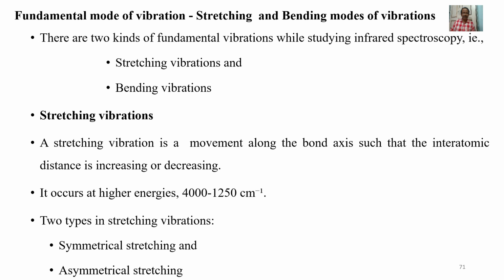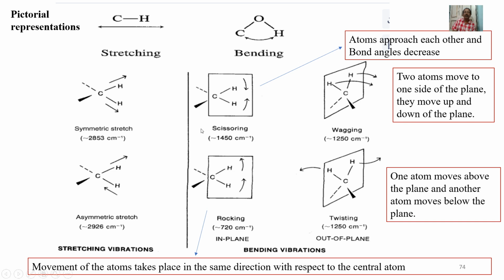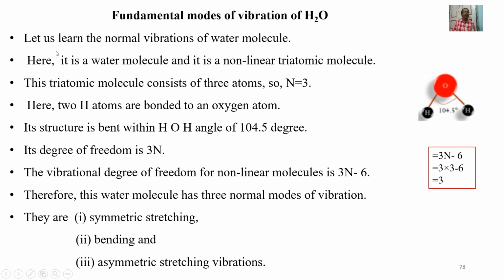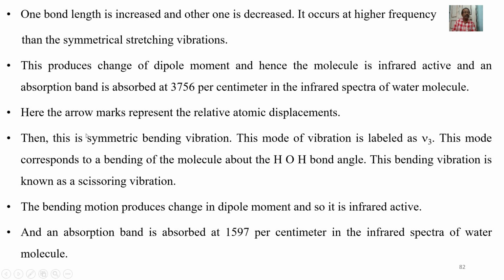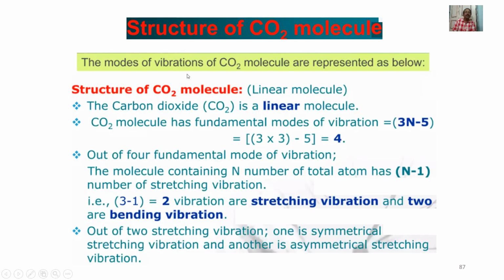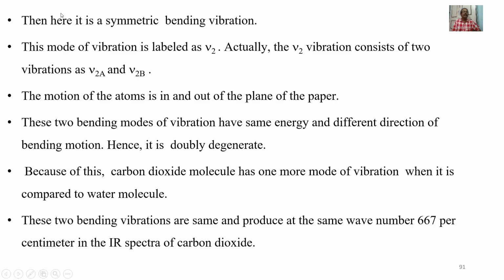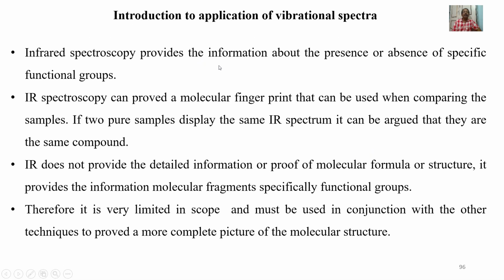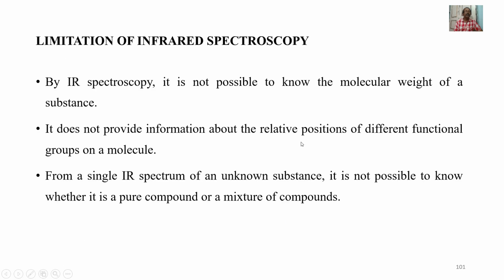INFRARED SPECTROSCOPY- L.2.4 Fundamental modes of vibration of H2O and CO2-application of IR spectra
Vibrations of simple harmonic oscillator – zero-point energy- Anharmonic oscillator – fundamentals, overtones and combinations- Diatomic Vibrating Rotator- PR branch – PQR branch- Fundamental modes of vibration of H2O and CO2 -Introduction to application of vibrational spectra- IR Spectrophotometer Instrumentation (Double Beam Spectrometer) – Fourier Transform Infrared Spectroscopy - Interpretation of vibrational spectra– remote analysis of atmospheric gases like N2O using FTIR by National Remote Sensing Centre (NRSC), India– other simple applications
Corrections: Slide No.96, second line, IR spectroscopy can provide...
and the last line, .techniques to provide